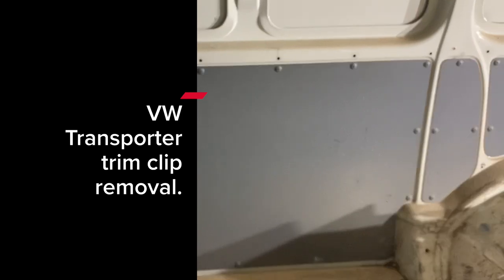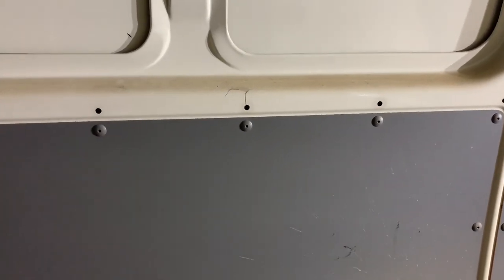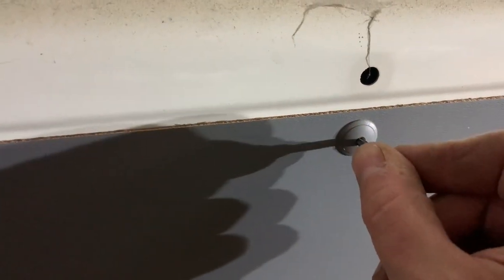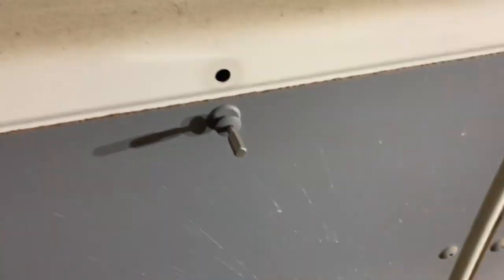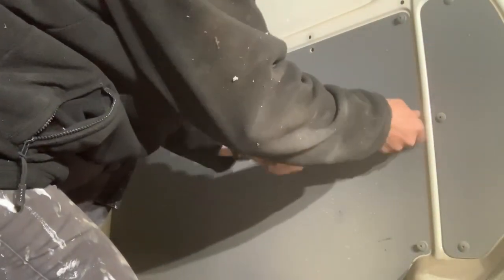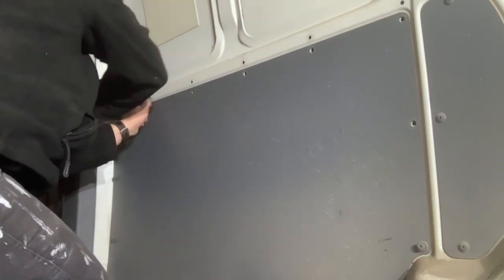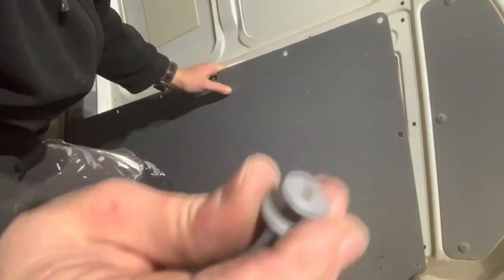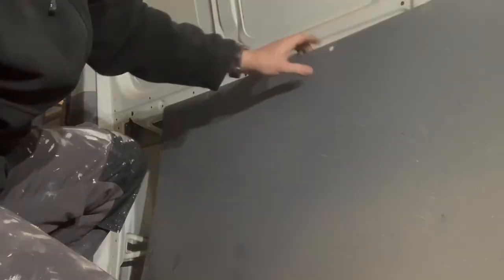VW Transporter trim clip removal.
How to video showing how I remove Vw Transporter trim clips.